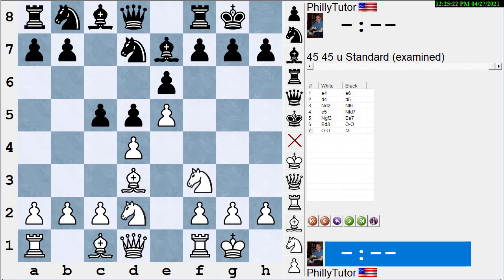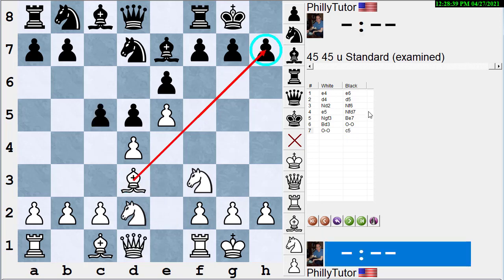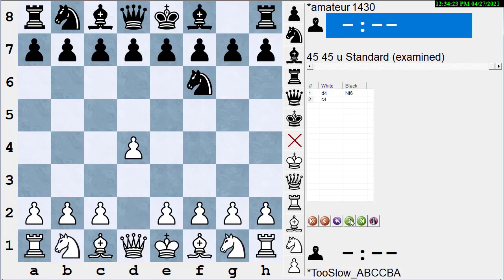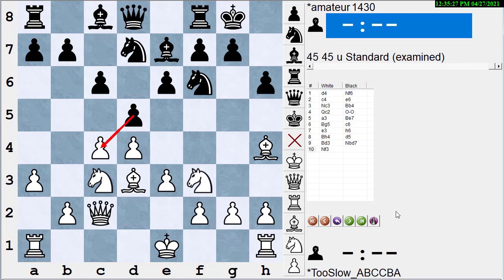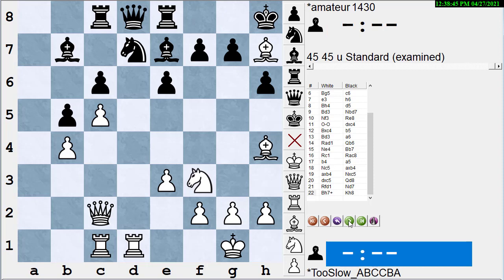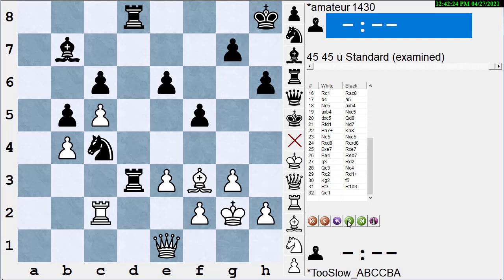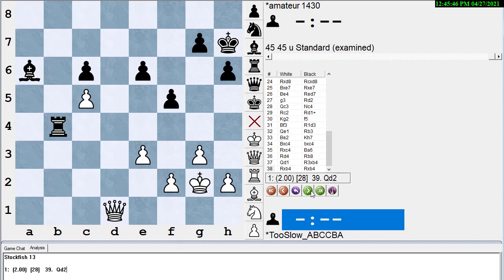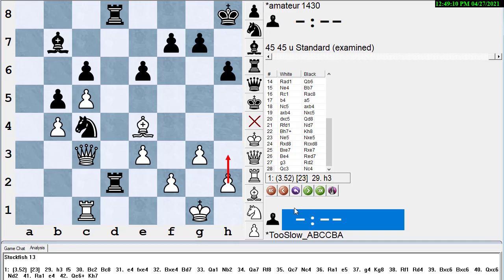Improve Your Chess: Spend Time on the Move Chosen & The ABC Chess Thought Process Error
NM Dan Heisman describes two common "thought process" errors: 1) Spend time on the move chosen (the move you actually play requires a certain minimal attention no matter how much time you spend analyzing other moves) and 2) The "ABC" error where a player calculates the sequence ABC, plays move A and when the opponent plays move B, plays move C immediately (often to disastrous results).

NM Dan Heisman has been a full-time chess instructor since 1996 and is the author of 14 chess books, the TV show "Q&A with Coach Heisman" on Chess.com and the radio show "Ask the Renaissance Man" on the Internet Chess Club. Howard Stern was one of Dan's students. Dan tries to answer comments on YouTube but for a quicker, more comprehensive answer (or questions about lessons), contact Dan via email, skype, or phone via Dan's His Chess Tip of the Day, with 5,000+ tips since 2009, is @danheisman on Twitter.